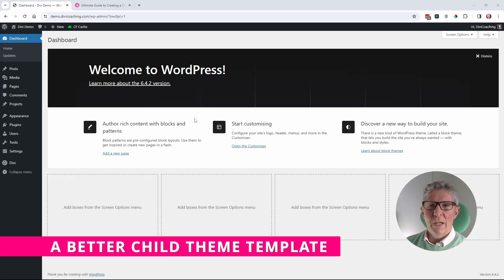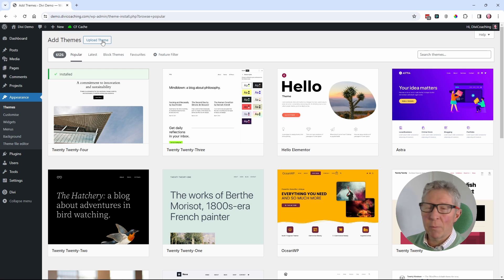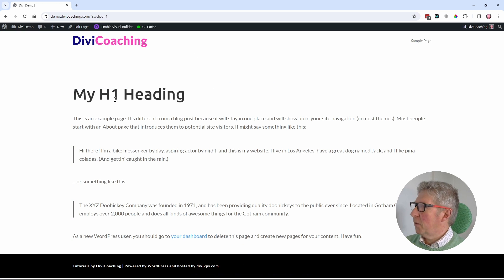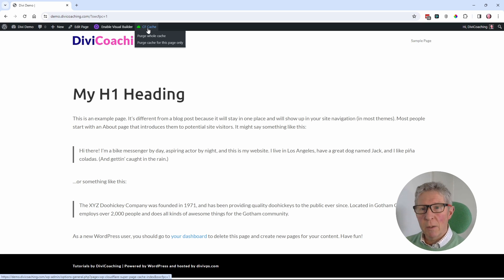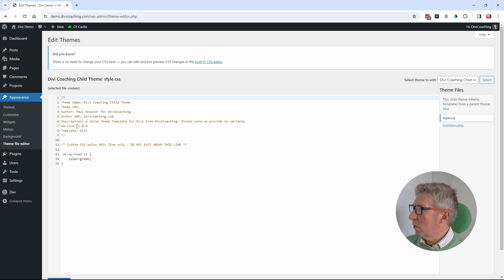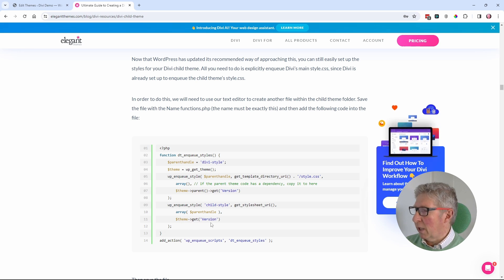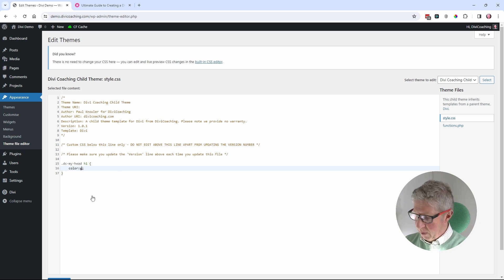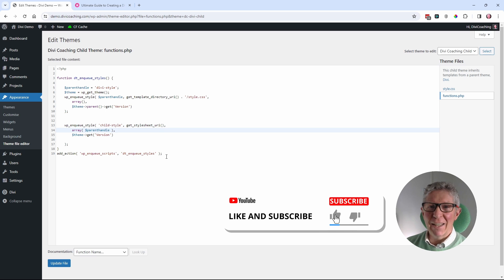Most Child Theme Templates Get This Wrong!!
I first made a video about a Divi Child theme back in 2021. At the time I used the code that was recommended the most and is still found in the vast majority of theme templates and plugins that build a Child Theme for you.

The problem with this approach is that it can cause lots of issues with caching, as it doesn't respect version control and hence tell a browser or server/cloud cache that the style.css file has been update and needs re-loading.

Latest best practice is to use modified code in "functions.php" that takes care of this and this is the theme of this tutorial.